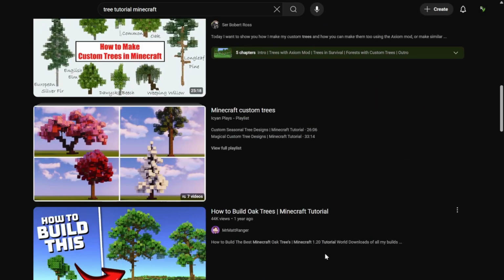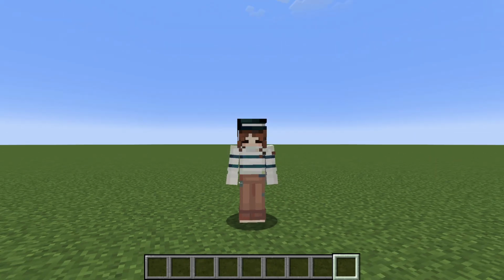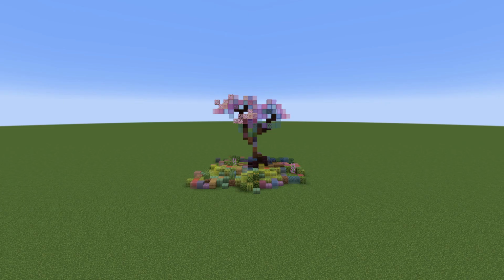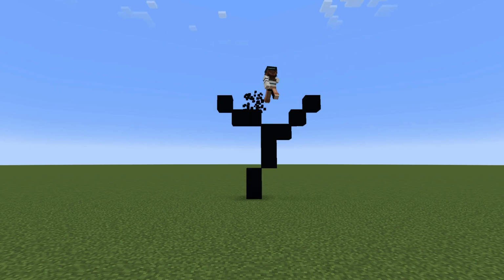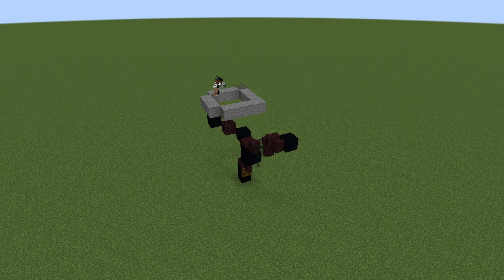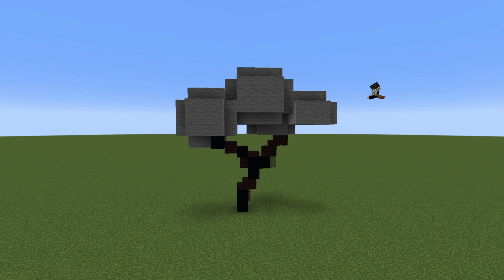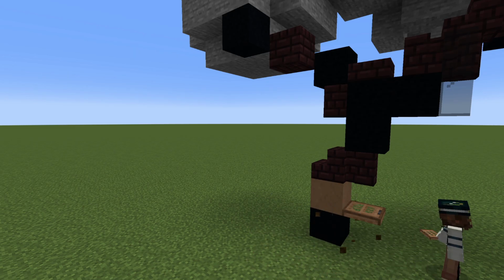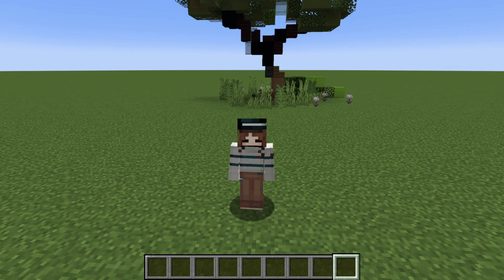a slightly different tree tutorial.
i first watched bdubs' short on making trees two months ago, and... unfortunately, it didn't help. speaking as an artist, i'm usually able to get 2D shapes correct, but when it comes to 3D shapes- especially with organics, i struggled a lot. so... if you struggle with minecraft trees in the same way, then i hope that this video helps! :D

anyways, song credits! i used mystical morning from the game animal jam- it's a pretty nice soundtrack .u.